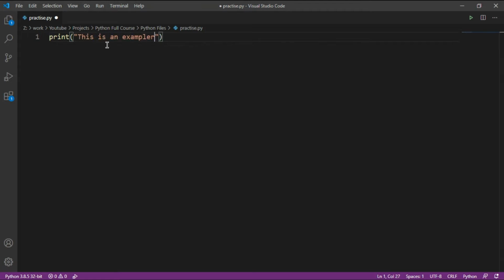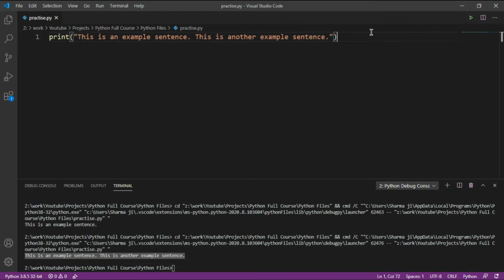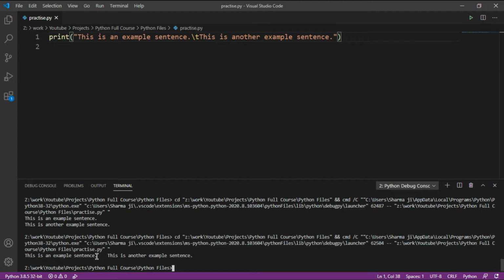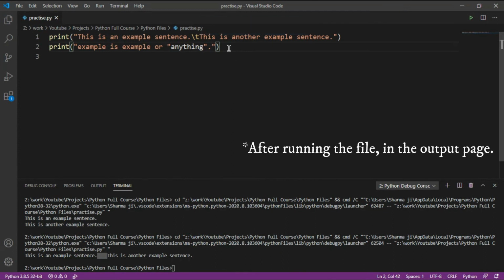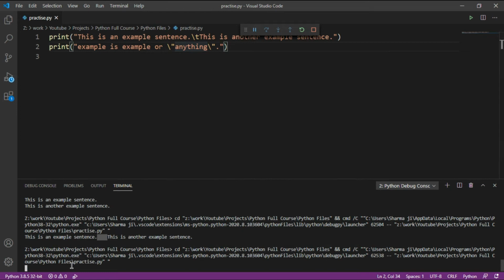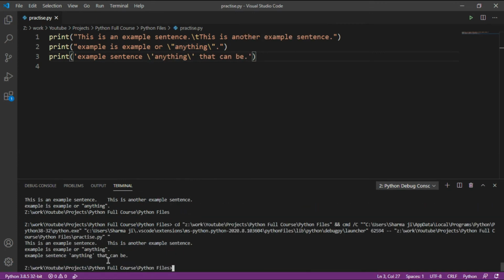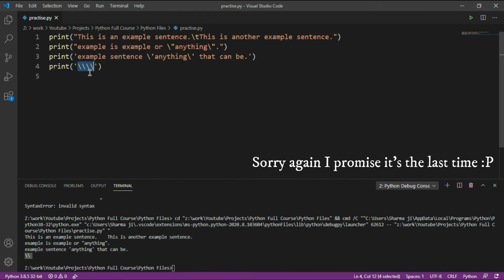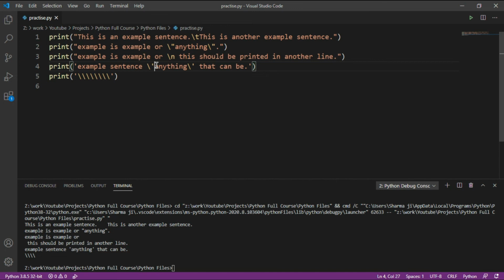Escape sequences - Python tutorial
Escape sequences as normal text
Hello fellow coders, In this video I've explained the use escape sequences.

P.s.-   if you have any problem related to the python language (or anything related to it), consider me as an online teacher and leave a comment below, I would love to resolve your queries!